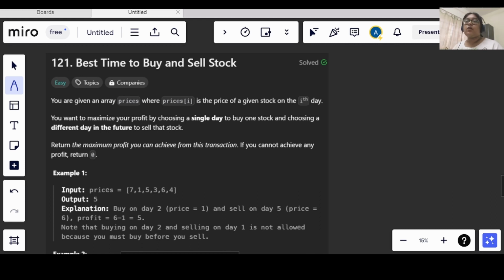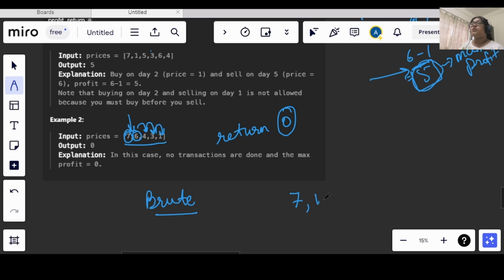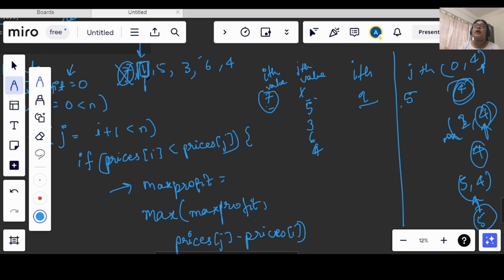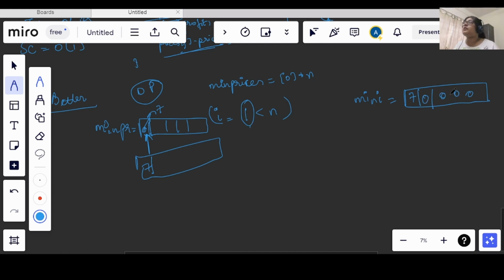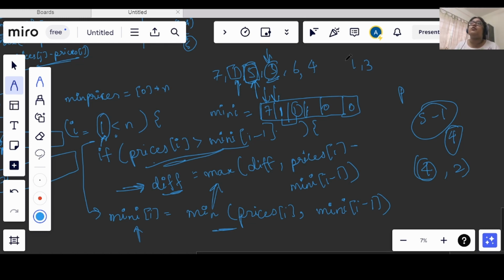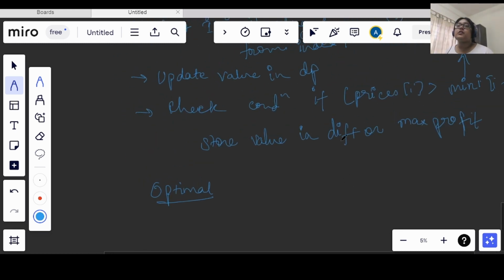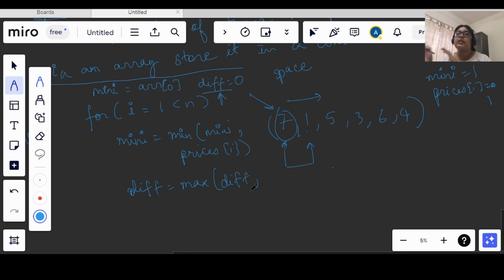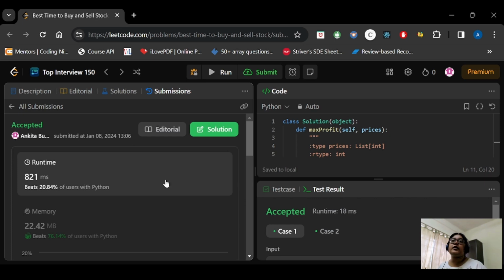day7 |121 Best Time to Buy and Sell Stock| Top Interview 150|Leetcode-121| Brute - Better - Optimal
Welcome to a new video of our Top Interview 150 series! Today, we're delving into " 169. Majority Element ". If you're a beginner looking to strengthen your programming skills or an experienced coder seeking a refresher, this video is for you.

day7 |121.Best Time to Buy and Sell Stock | Easy | Top Interview 150 | Leetcode-121 | Array | Brute - Better - Optimal
day7 |121.Best Time to Buy and Sell Stock | Easy | Top Interview 150 | Leetcode-121 | Array